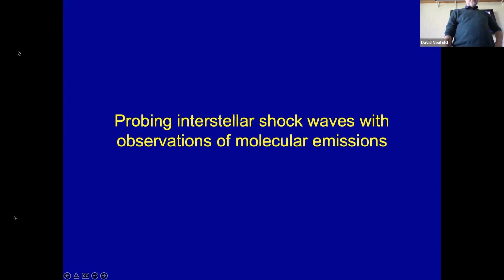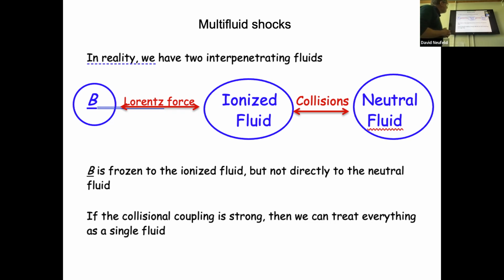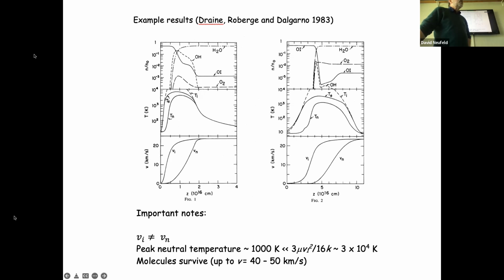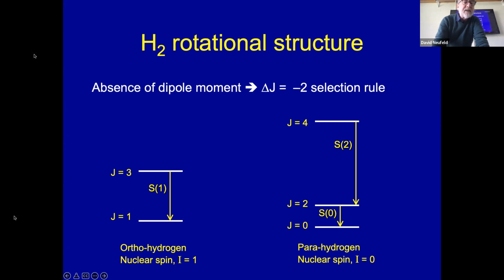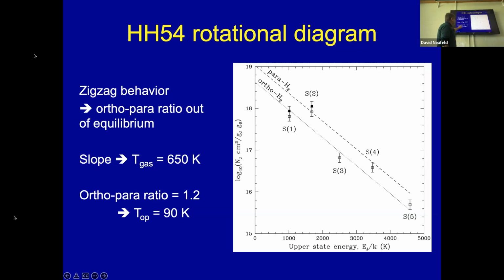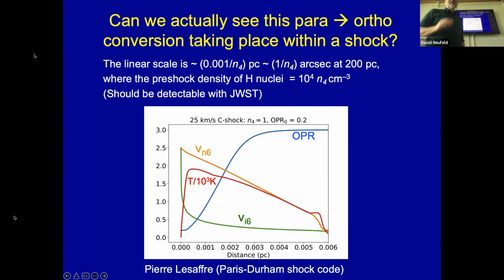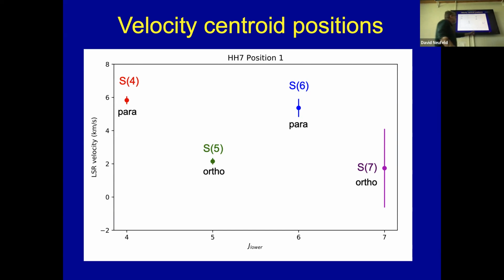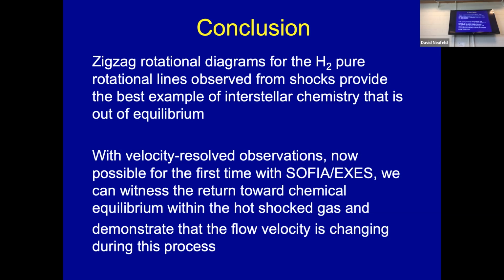Dalgarno Memorial Lecture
David Neufeld from Johns Hopkins University, April 29, 2022, " Case studies in molecular astrophysics: II. Molecular emissions from interstellar shocks".